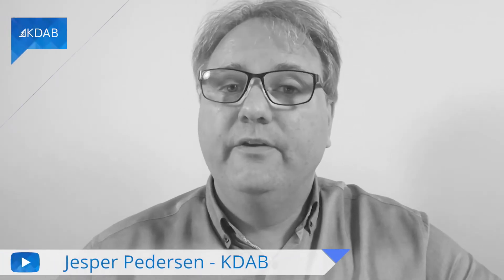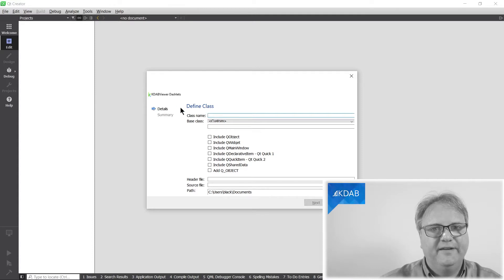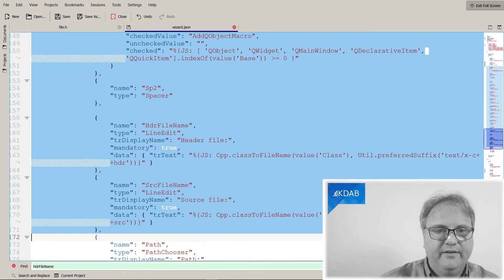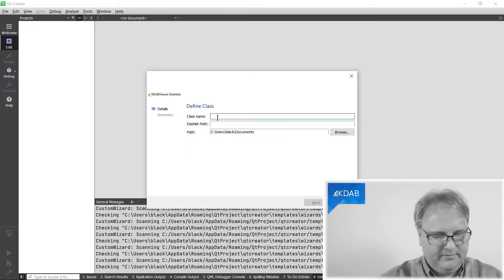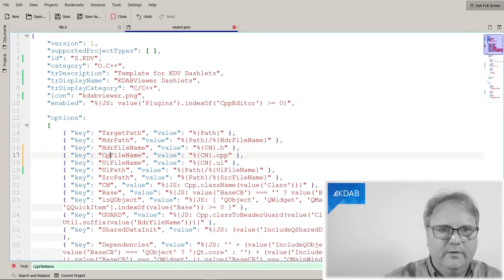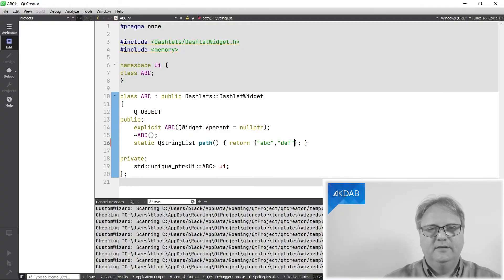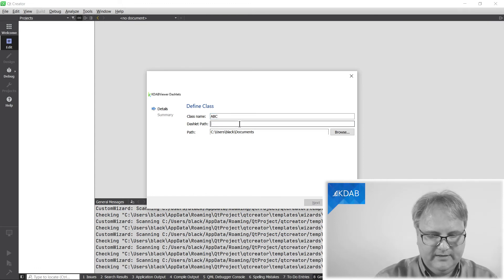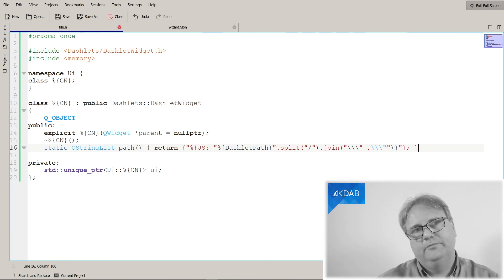Document Templates in Qt Creator - Part 3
It is possible to have your own document templates in Qt Creator; learn in these four videos how to set that up.

In this third video of the series on developing document templates for Qt Creator, we will see how we can ask the user for additional input in the "new file" dialog, and use that in the templates.

The resulting template for these four episodes is in github.